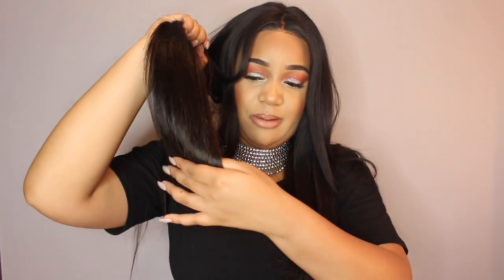DO I STILL LIKE THIS HAIR? 1 WEEK UPDATE ON $2,000 WIG (FREEDOM COUTURE)